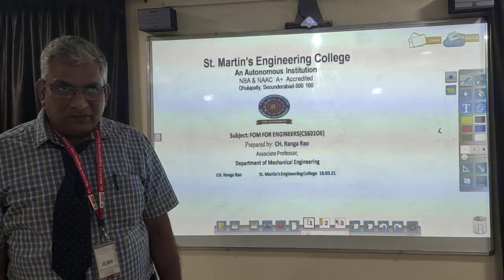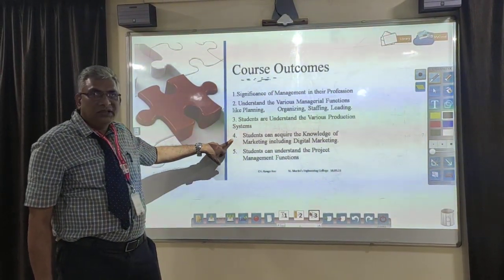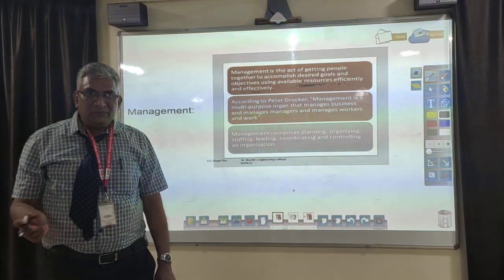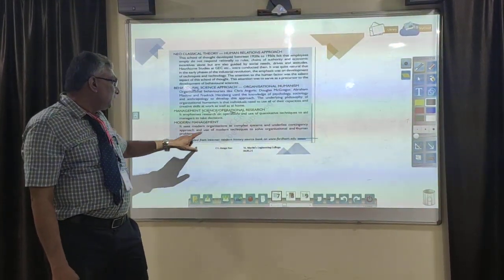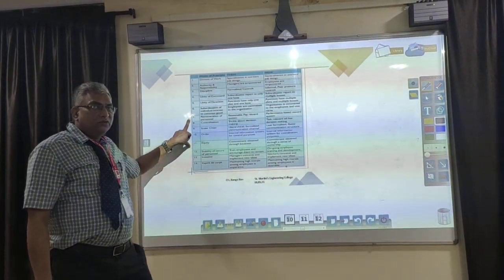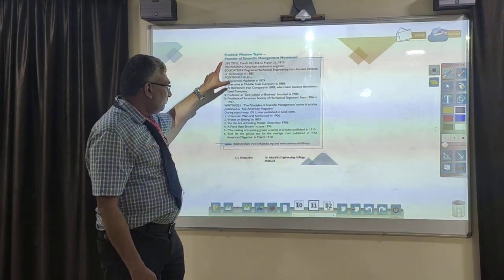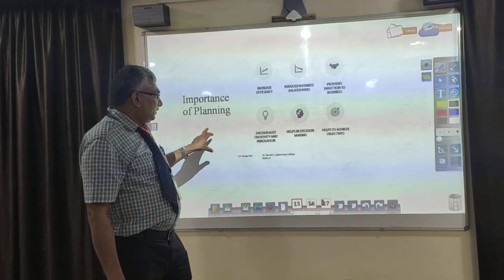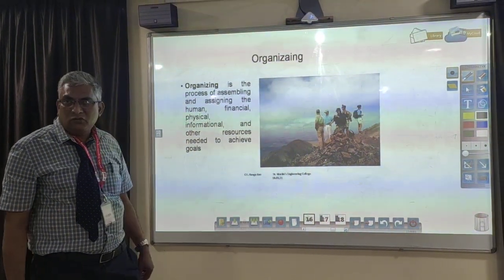FOM for Engineers